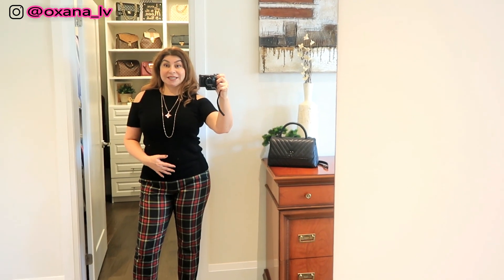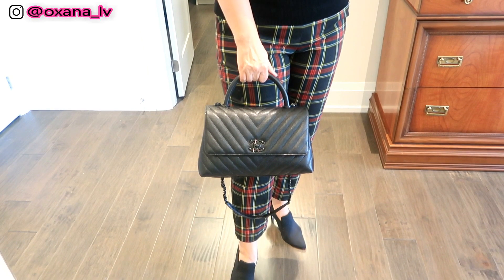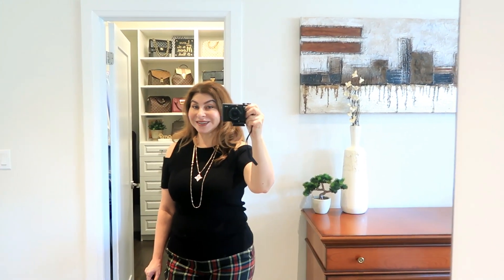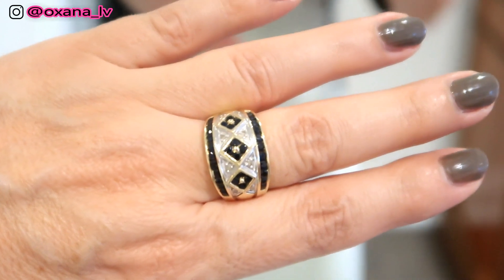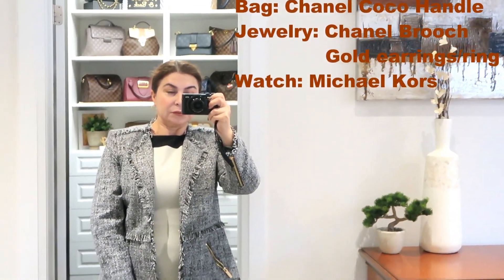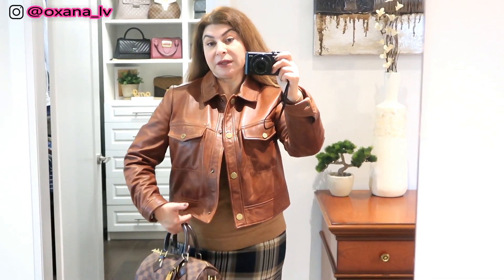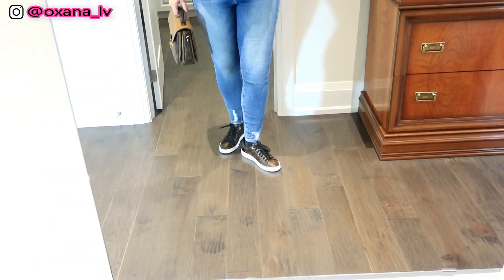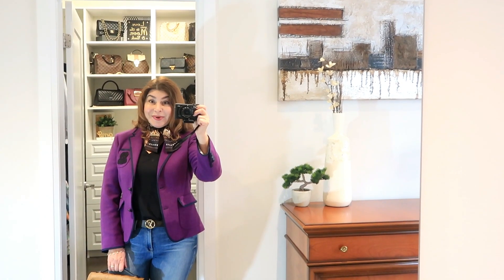Outfits Featuring Chanel Coco Handle, LV Speedy, LV Pochette Metis, LV Frontrow sneakers | OxanaLV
Hello Ladies!

I love designer hand bags. Every single one is an art, in my point of view. Let me share my thoughts with you.

Cheers,
Oxana LV